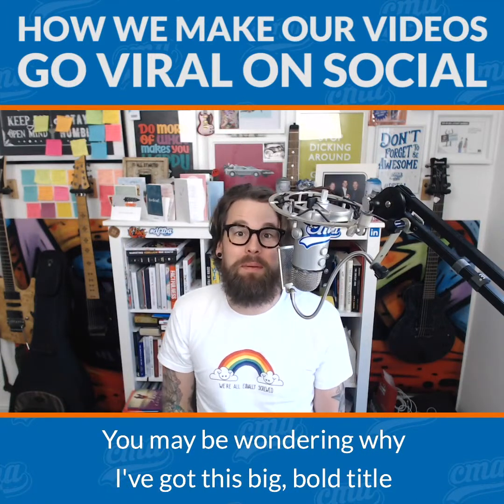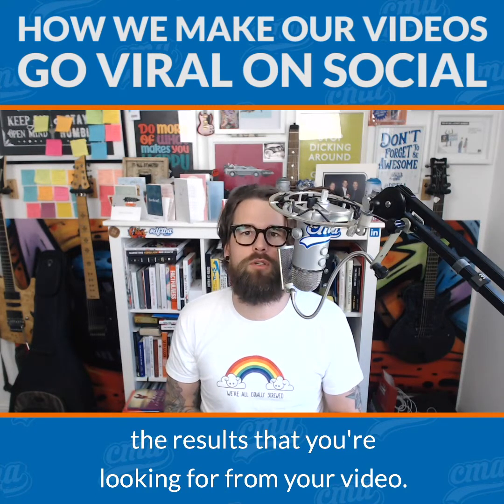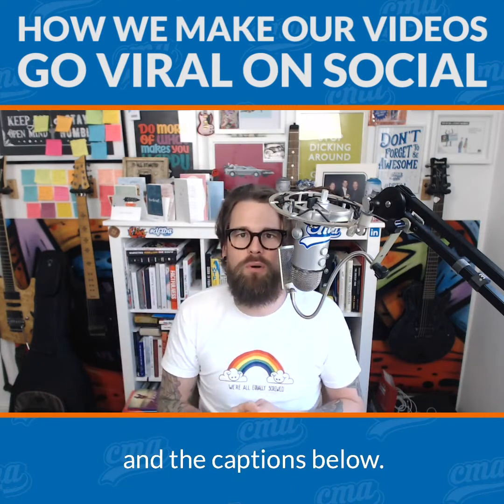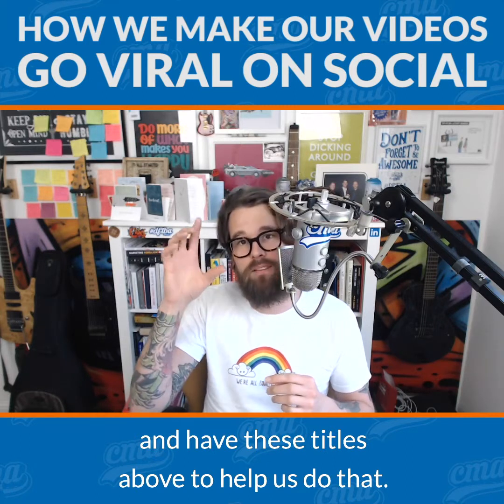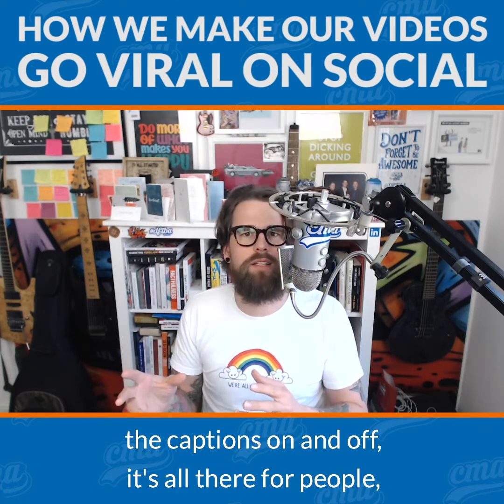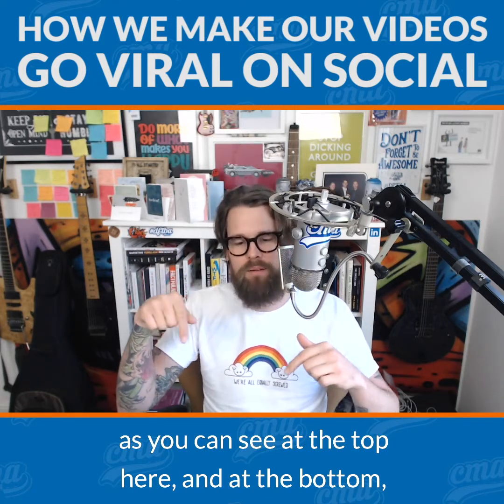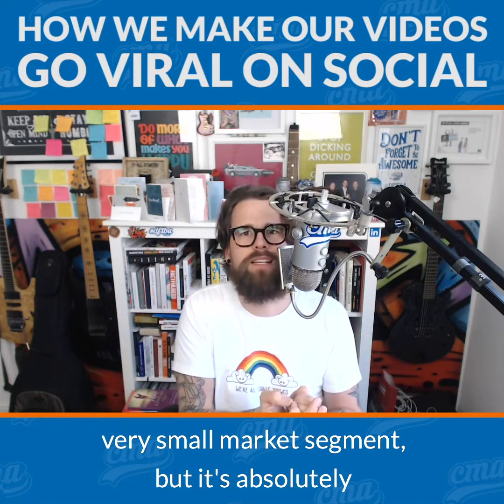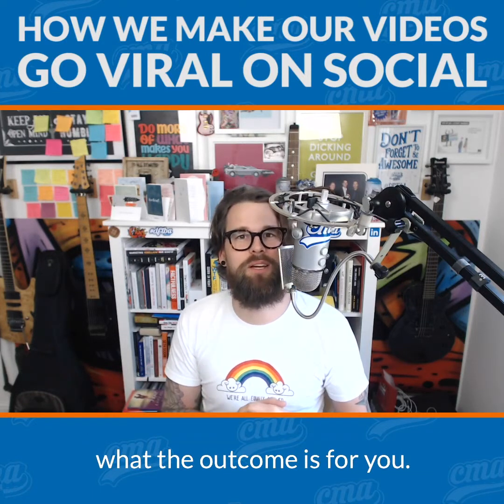How we make our videos go viral on social media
HOW WE MAKE OUR VIDEOS GO VIRAL ON SOCIAL...

*PS* I know this is a square video on YouTube :)

Right, you're probably wondering what these 'Meme Style' videos are all about...?

Why have I got the title above the video, and the captions below? Why is it square?...and more importantly HOW do I do it, and do they get results?

I reveal all in this video...and the results pretty special!

If you want to get the best results on social for your videos, you'll want to watch this and try this 'Meme Style' layout for your videos.

If you want to get your videos social ready, head over and choose your package :)